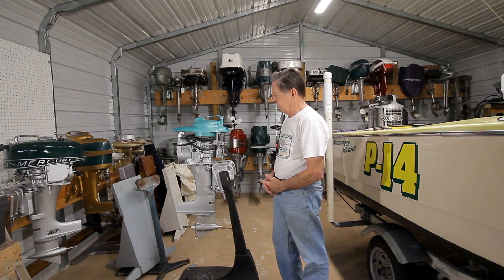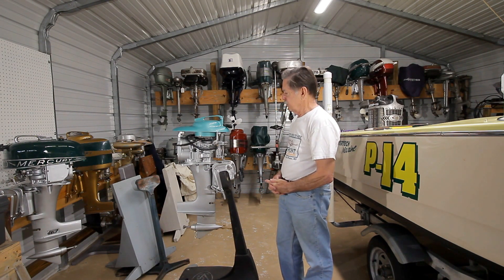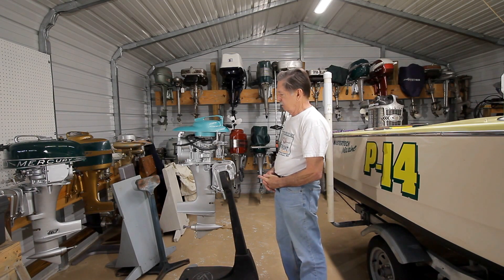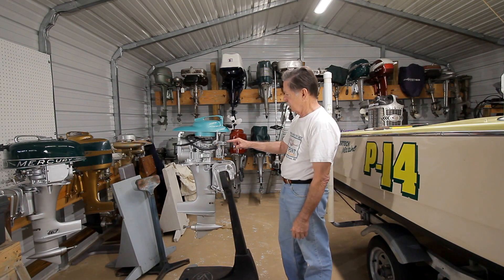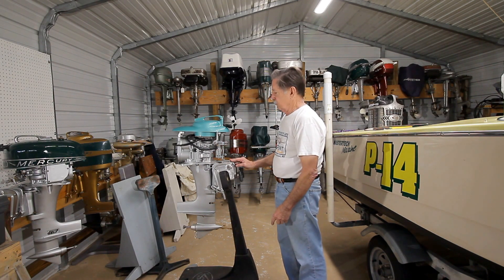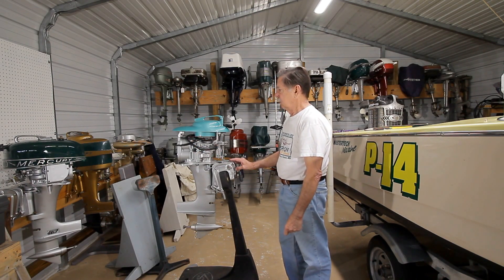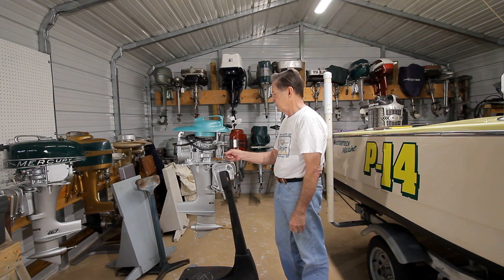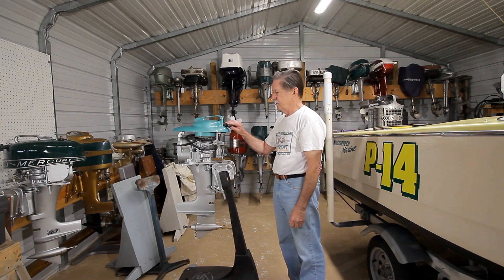Mark 15 Race Motor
A look at our Mercury Mark 15 which had been modified to race with.